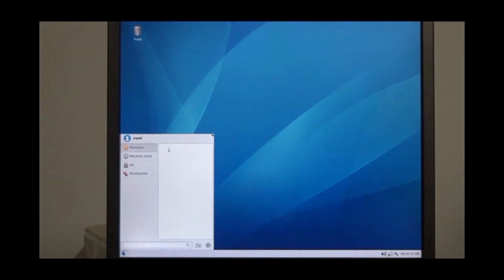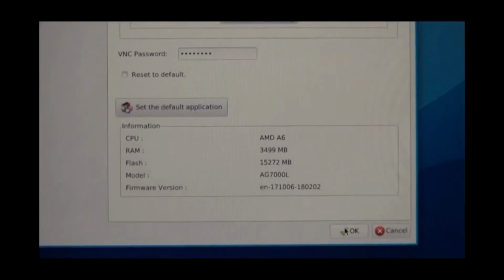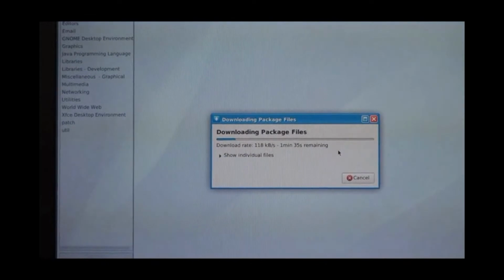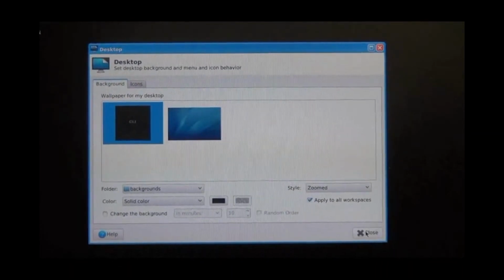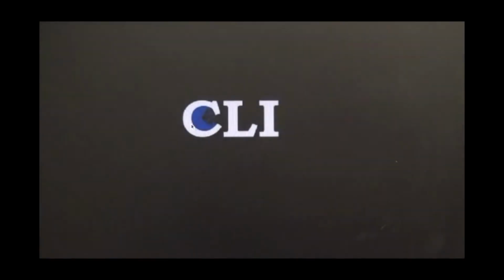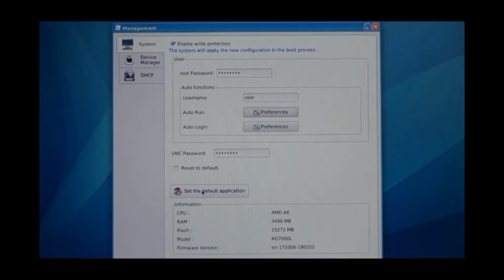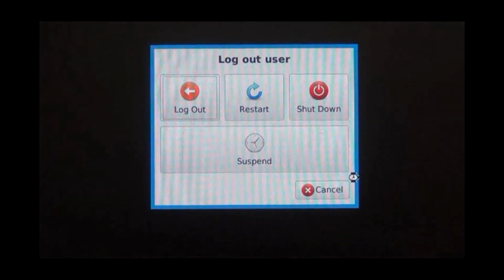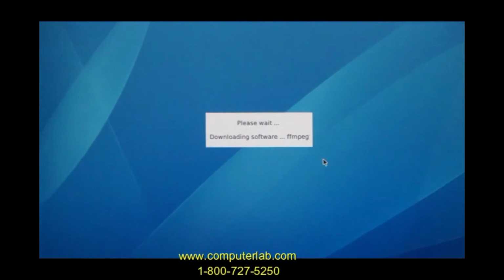How to create your own zero client with CLI LX3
Creating a zero client with a CLI LX3 Thin Client.